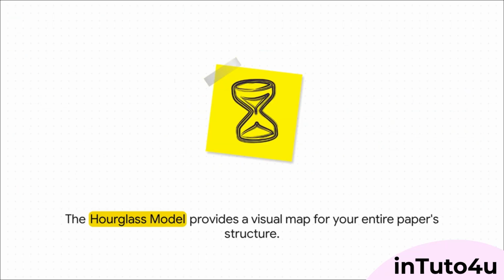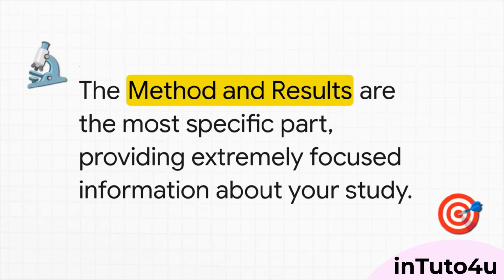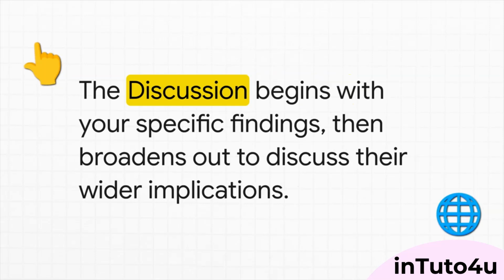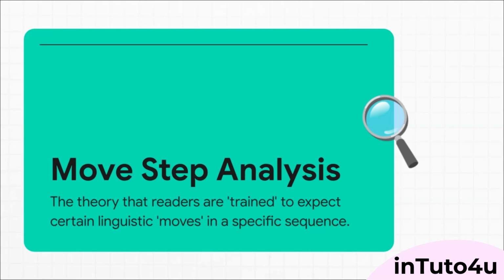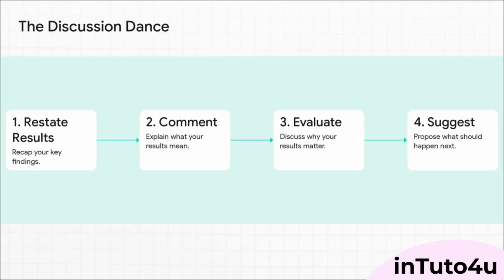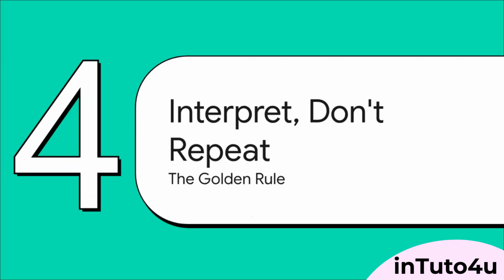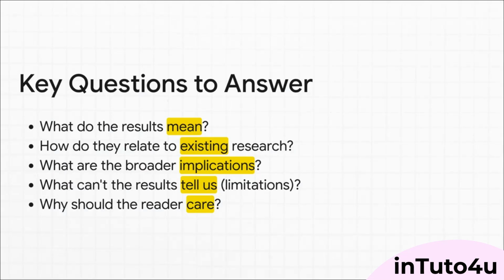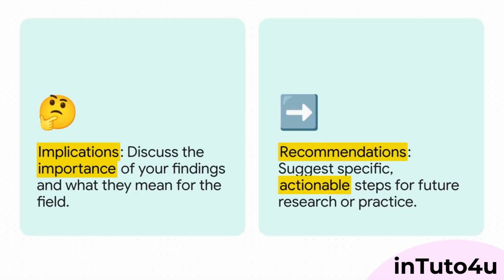How to write Discussions|learn the simplest and easyiest way in 2026.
DISCUSSION THAT WORKS | How to Write the Discussion Section in a Research Paper (Step-by-Step Tutorial)
Do you find it difficult to write the Discussion section of your research paper, thesis, or dissertation? This video simplifies everything!
We’ll teach you how to craft a professional, reviewer-approved Discussion section that connects your findings, compares past studies, and highlights your research significance — using simple, effective academic writing techniques.

📚 What You'll Learn:
✔️ How to structure your discussion section step by step
✔️ Tips for linking results to literature and theory
✔️ How to write limitations and future research direction
✔️ Avoid common mistakes researchers make
✔️ Examples, templates, and real phrasing suggestions

If you're looking for expert academic help, including:

Research paper editing & formatting

Thesis writing support

Plagiarism-free assignments

Custom SOPs, proposals, and summaries
Visit Intuto4u — your trusted platform for academic writing and AI-based learning tools.

🧠 Get 1-on-1 support with our AI + Human hybrid academic services.

📌 Perfect for:

University students

PhD candidates

Research scholars

Academic content creators

Writers aiming for journal publication

Thesis and dissertation writing

Research methodology

Academic publishing

Study hacks and AI tools